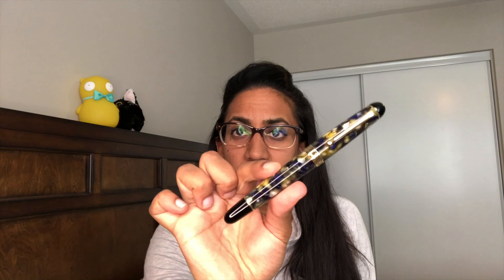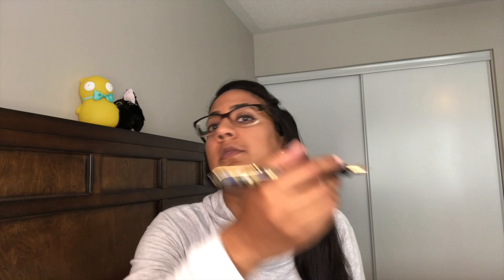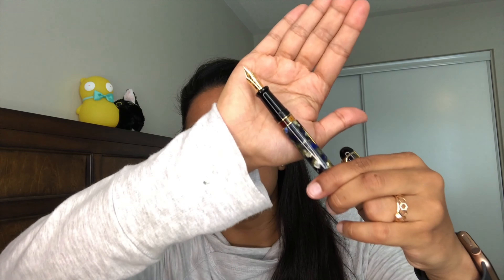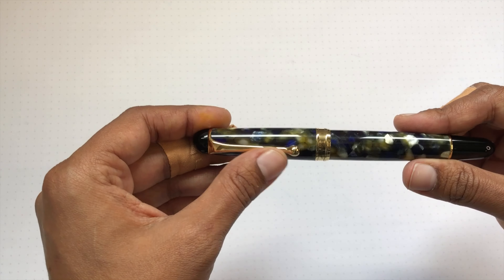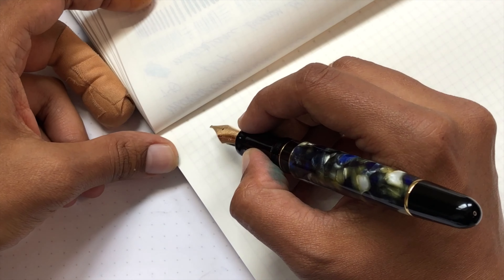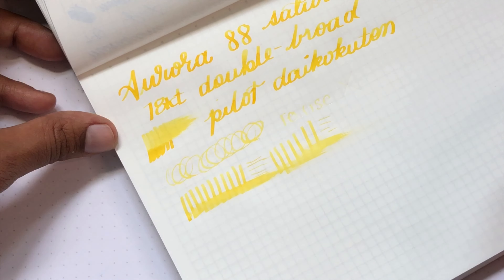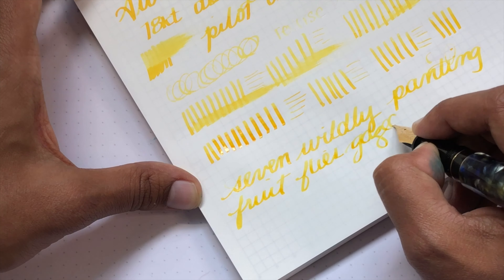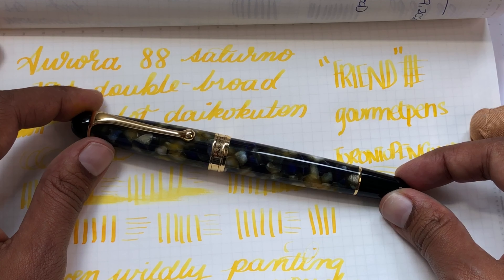Aurora 88 Saturno Fountain Pen + 18KT Double Broad Nib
I purchased this pen from Appelboom some time ago and because I special ordered the double-broad nib, it took a bit more time because they had to send it back to Aurora for a nib swap. I take the pen for a twirl in the video! Enjoy!